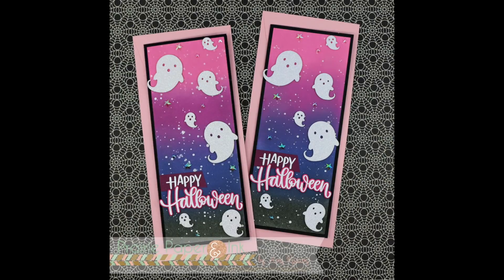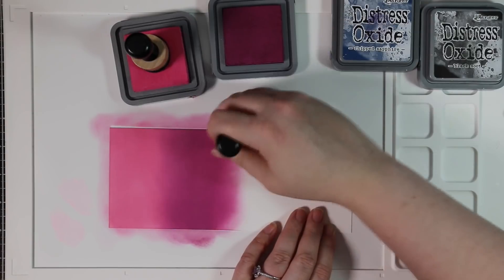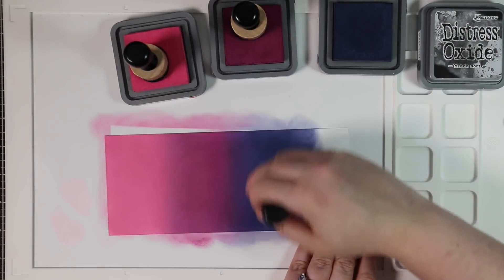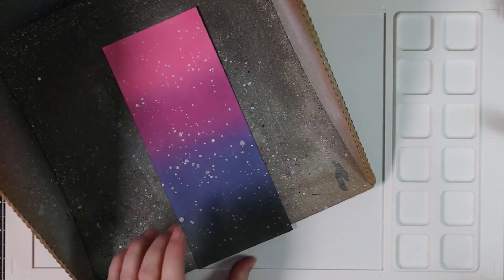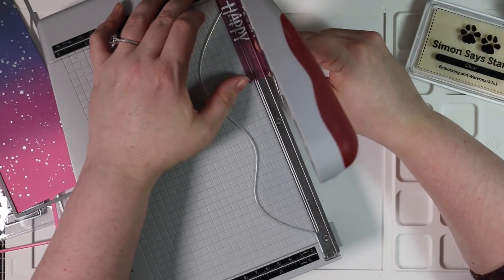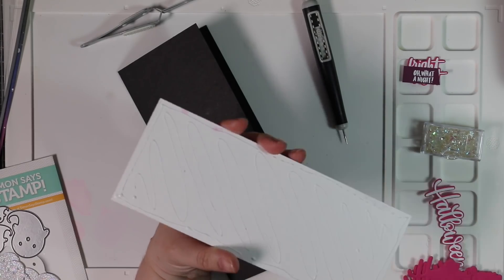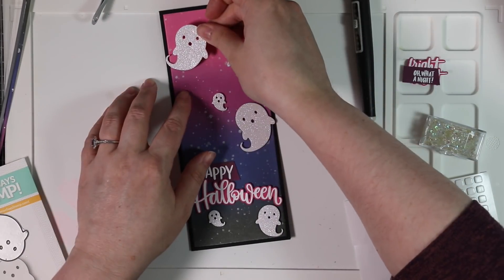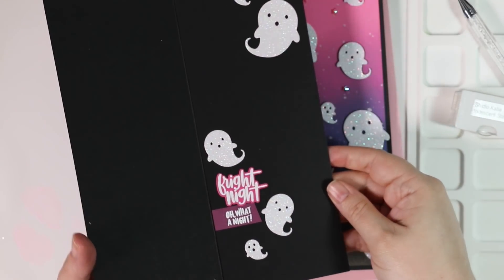Ghostly Distress Oxide Slimline Cards | AmyR Halloween 2020 Series #13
• Simon Says Stamp Envelopes SLIMLINE COTTON CANDY Open End